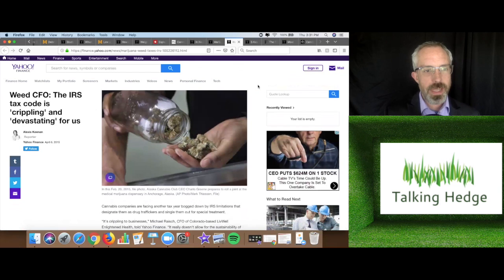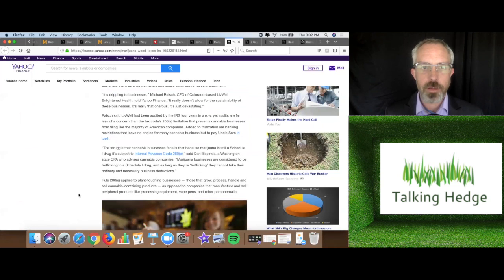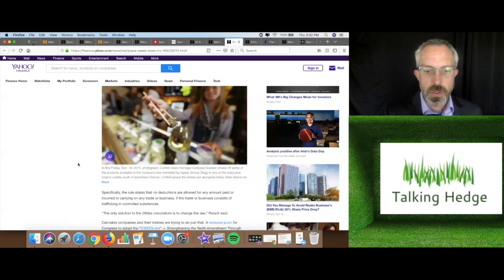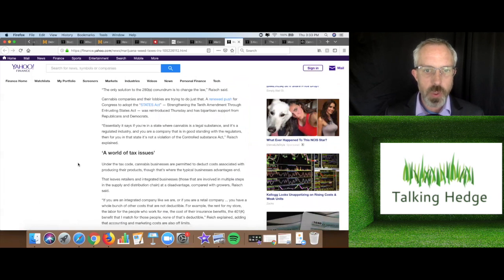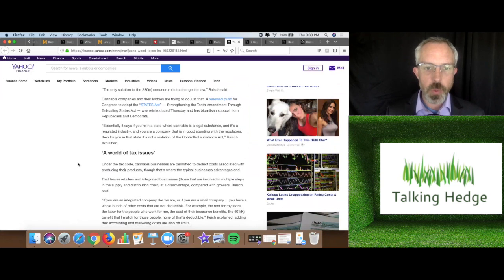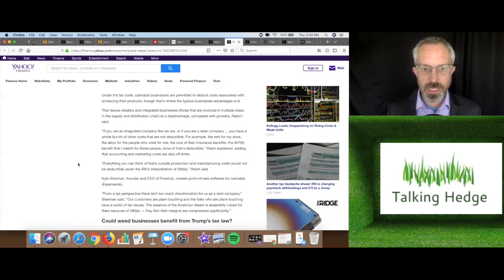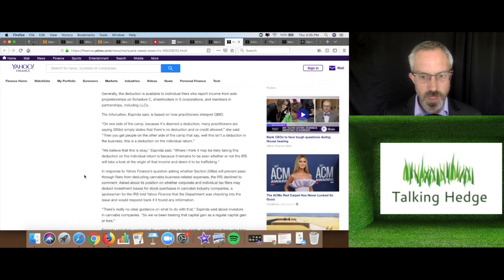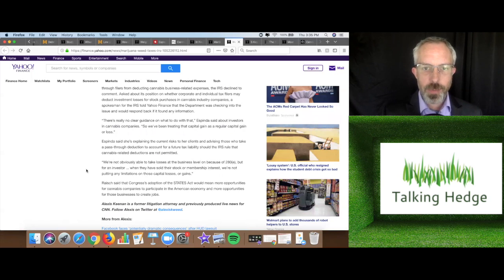IRS Code Crippling Cannabis (2019)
The Talking Hedge Podcast

IRS Code Crippling Cannabis, EPISODE 17